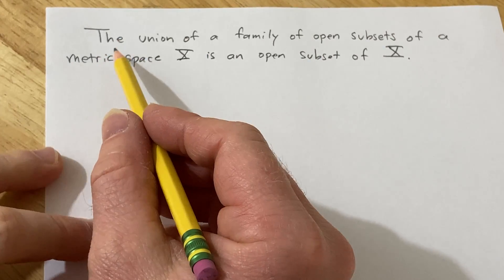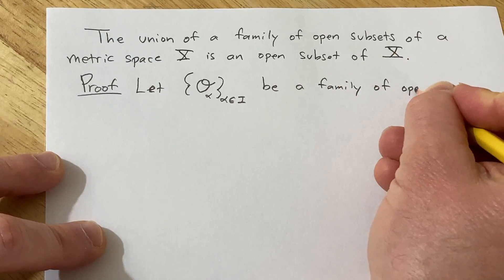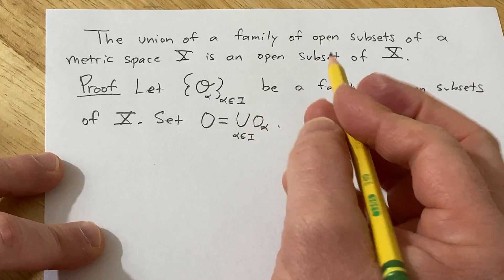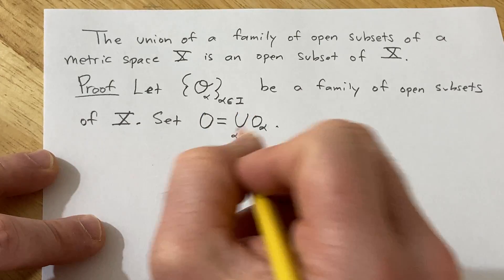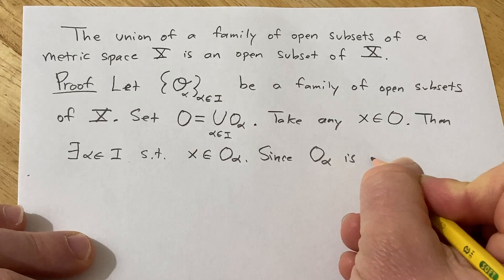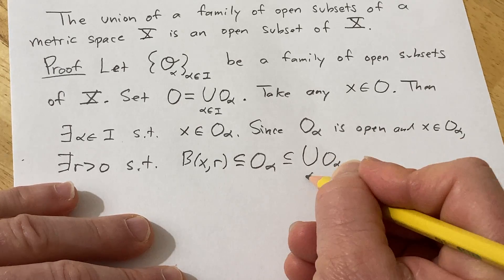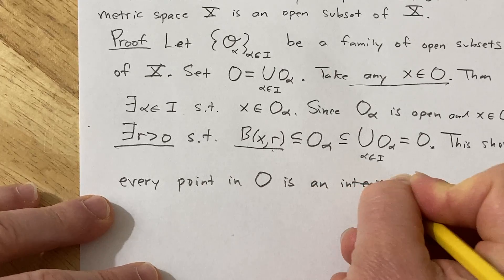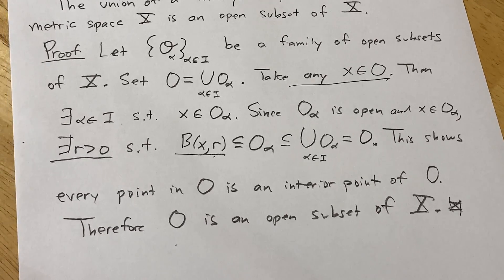Metric Spaces: The Union of Open Subsets is Open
In this video I prove that the union of a family of open subsets of a metric space X is also an open subset of X.